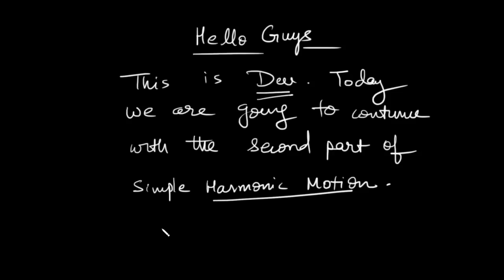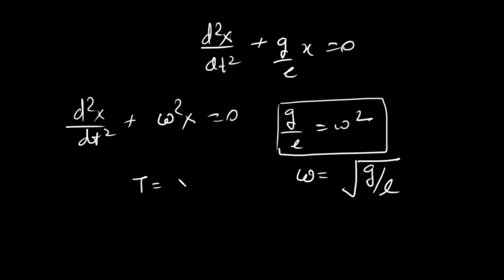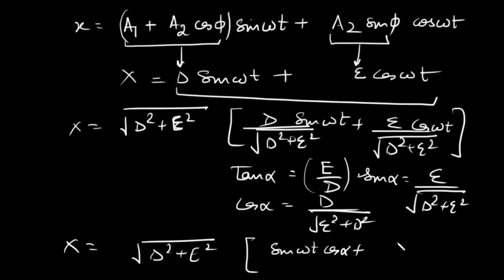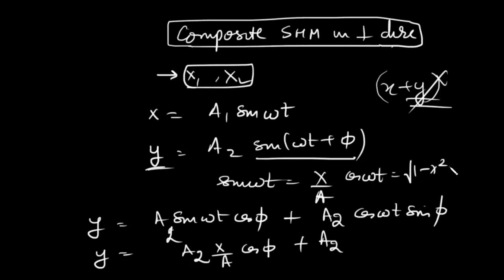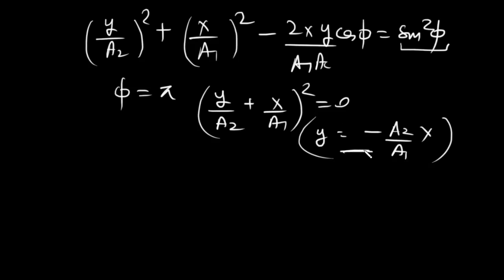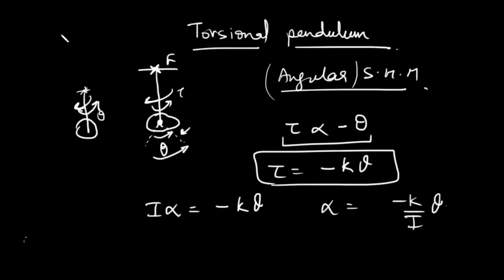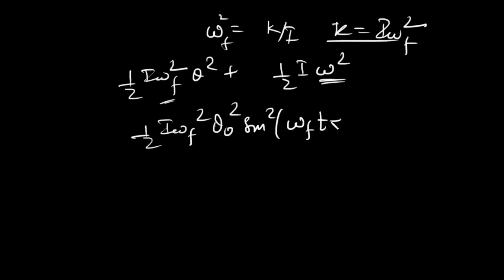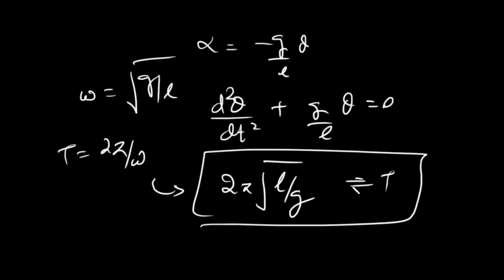Simple harmonic motion: Part 2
simple harmonic motion of pendulum, time period of pendulum, composite harmonic motion in same axis as well as perpendicular axes, trajectory in perpendicular axes for different phases, net amplitude and net phase in composite harmonic motion,torsional penulum,time period of torsional pendulum,total energy in angular harmonic motion,deriving time period of simple pendulum using angular S.H.M